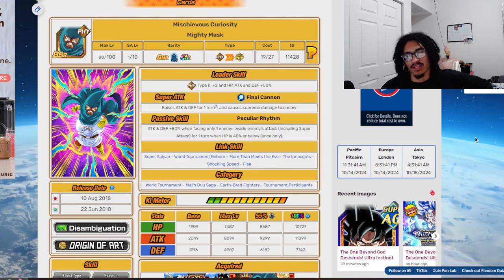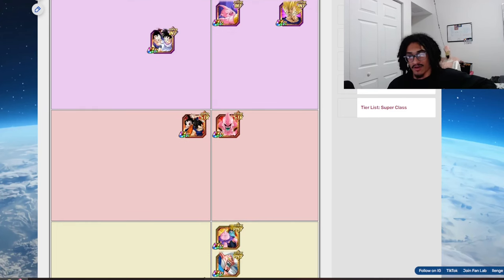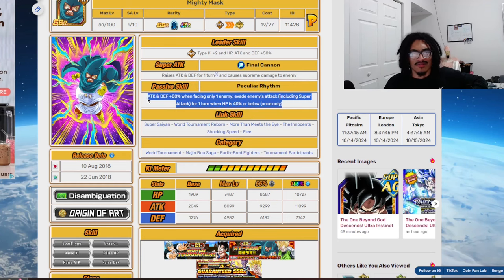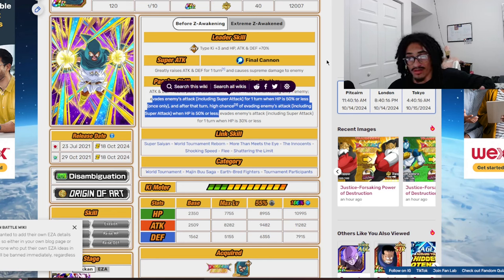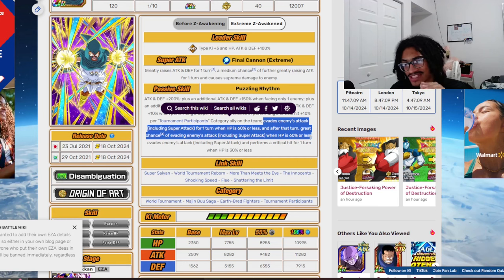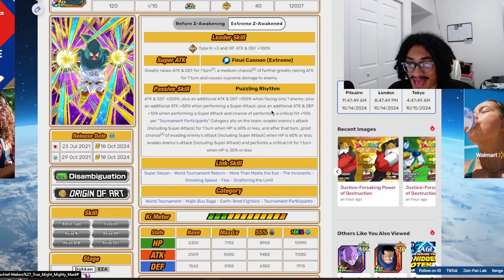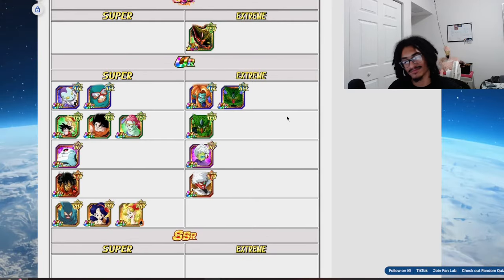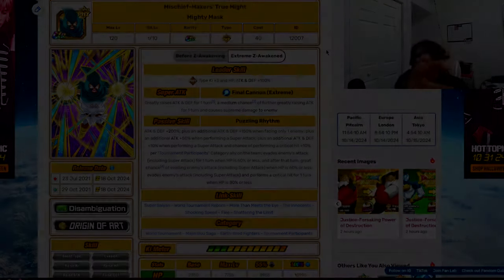PHY Mighty Mask is... Weird. ➤ [Unit Review] [DBZ: Dokkan Battle]